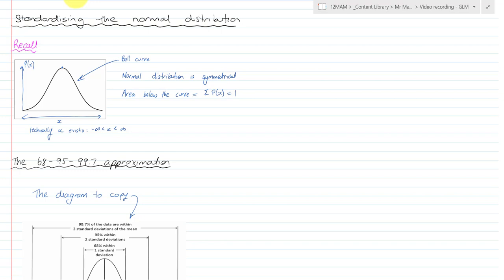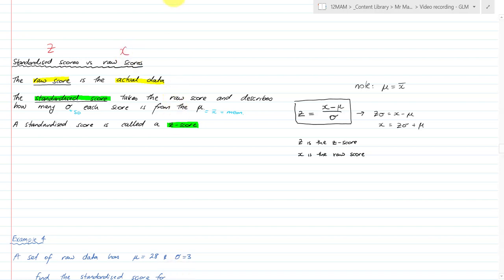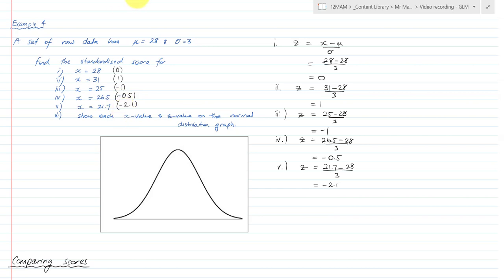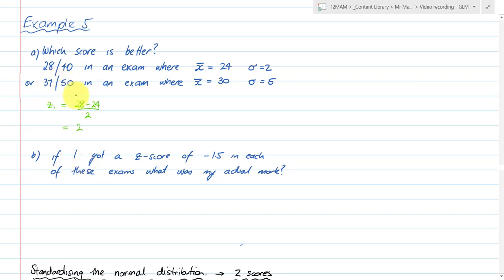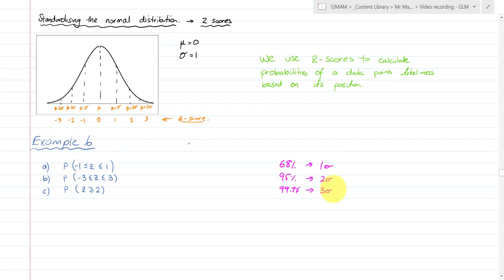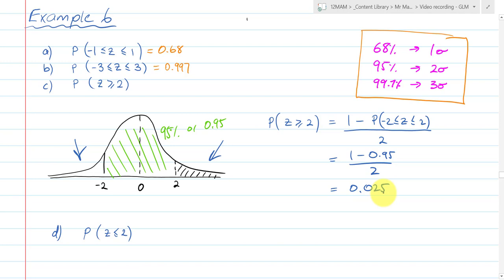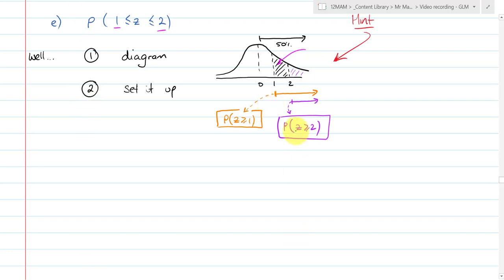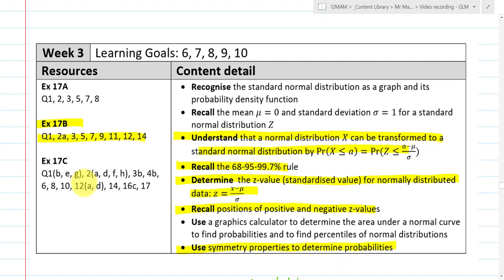Mathematical Methods - U4T4 - Normal distribution video 4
In this video we consider theuse of z-scores for contextual problems through standardisation.